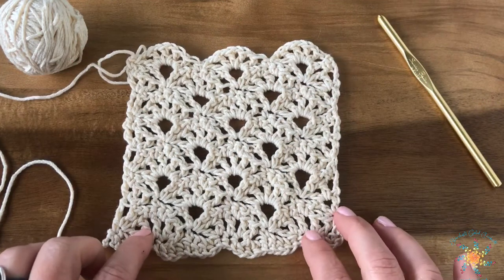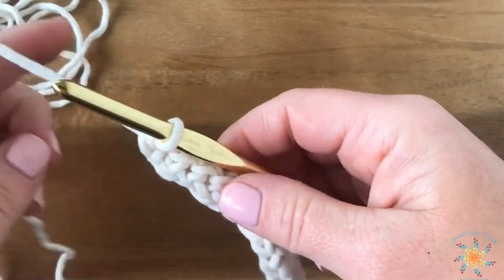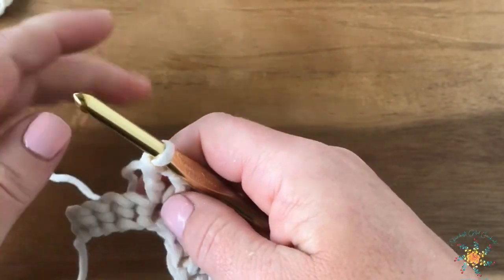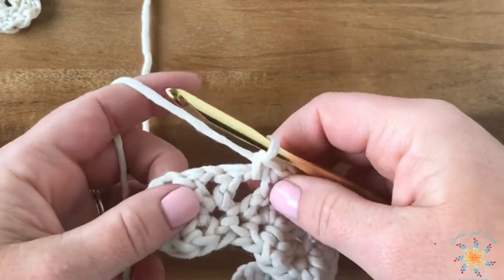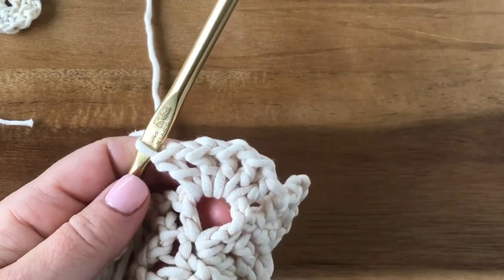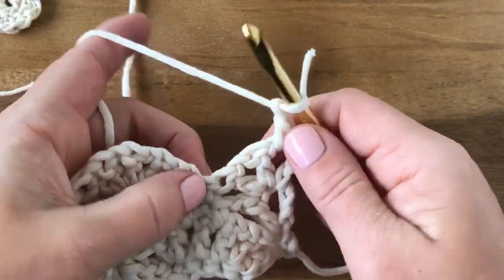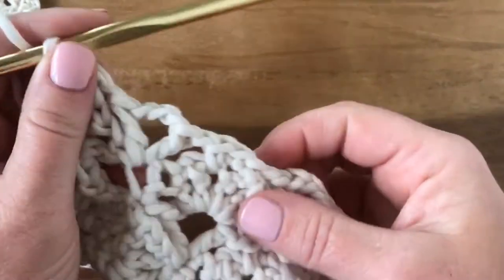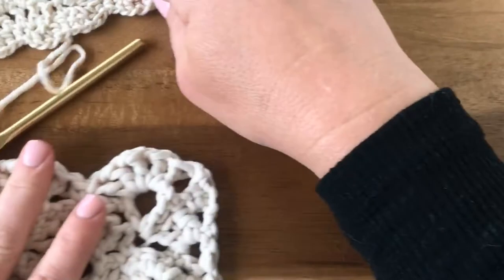Cornflower Stitch Tutorial | Satruday Stitch Explorers | Learn to Crochet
This weeks stitch tutorial is called the Cornflower stitch.

The full written pattern in on my blog, you can find it under stitch tutorials in the navigation menu, the URL for the stitch explorer series is here:

I really LOVE this stitch.  It will be great to use for just about any project!

Do you have a stitch you'd like a video created?  I'd love to create a video tutorial for you.

Happy Crocheting & Much Love,

Tasha